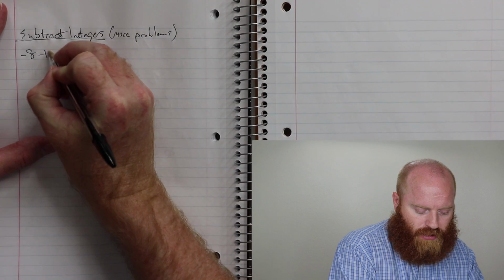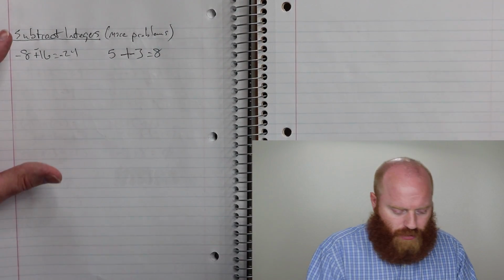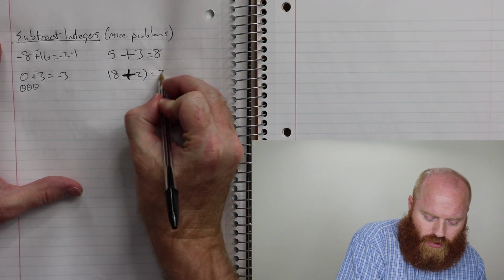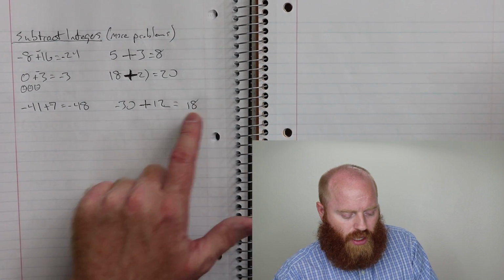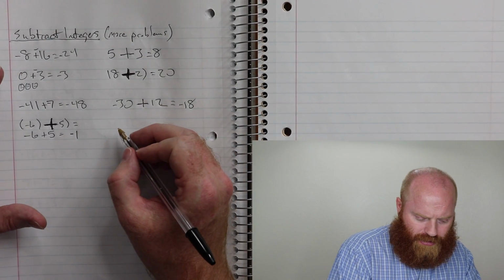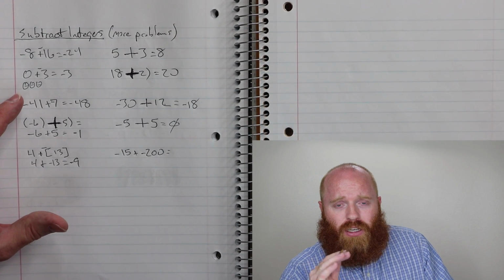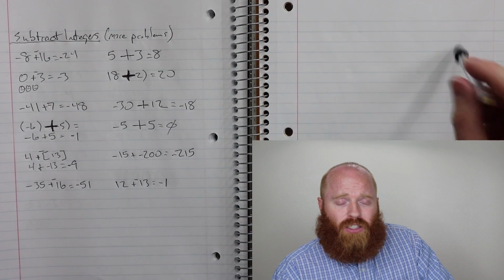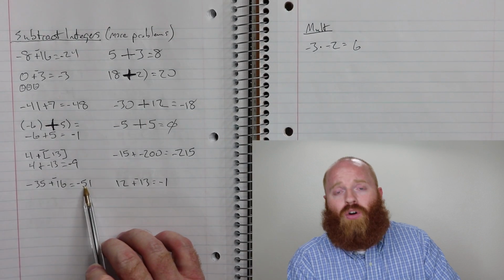Subtract Integers (more problems)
A video to help you learn how to subtract integers (positive and negative whole numbers).